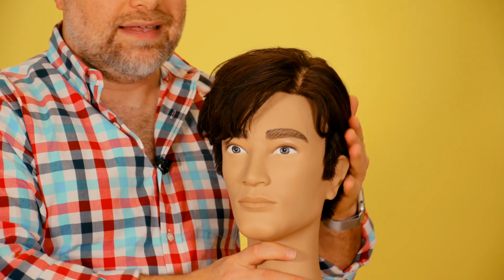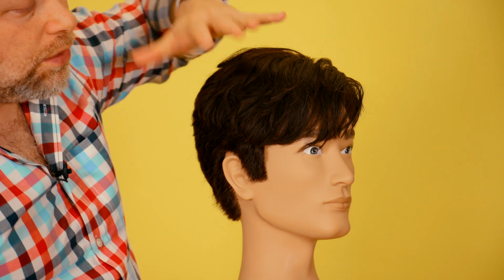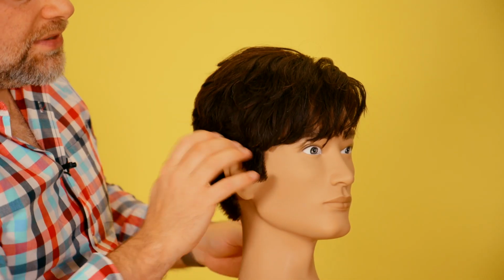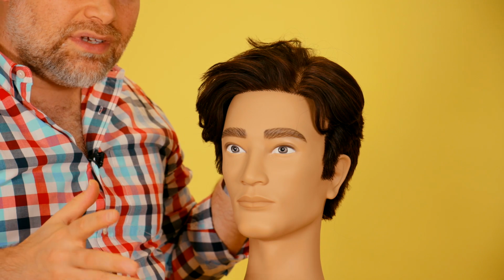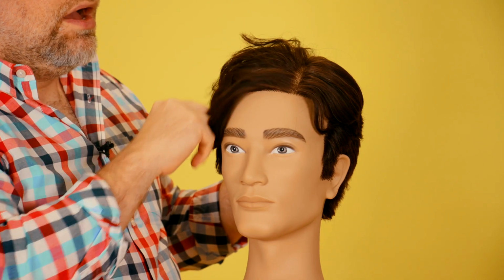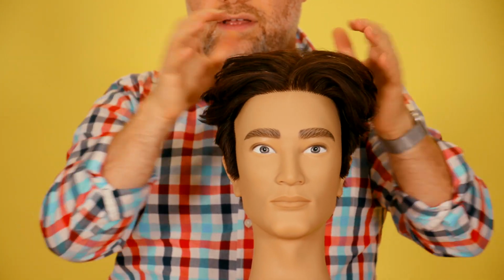Louis Partridge Haircut Tutorial - TheSalonGuy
Here is the Louis Partridge haircut tutorial from the new Netflix movie Enola Holmes.

Gear and Amazon Items I use: